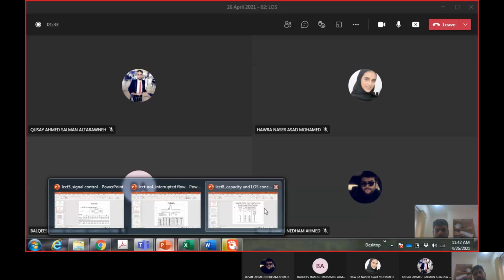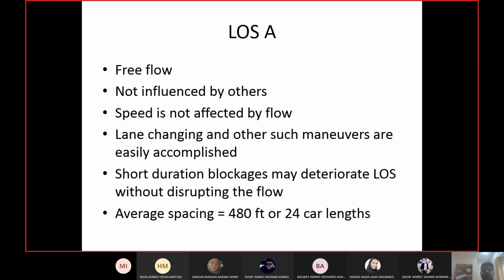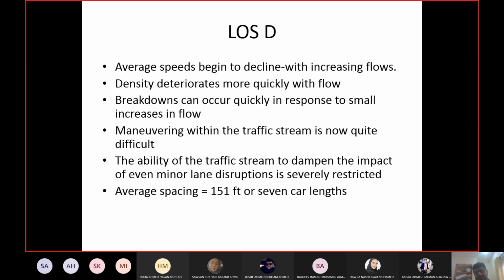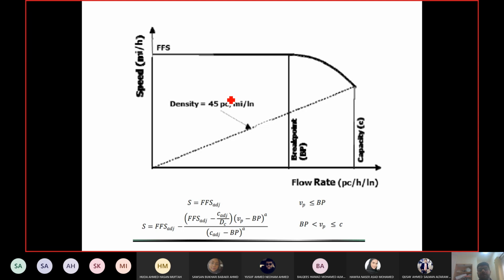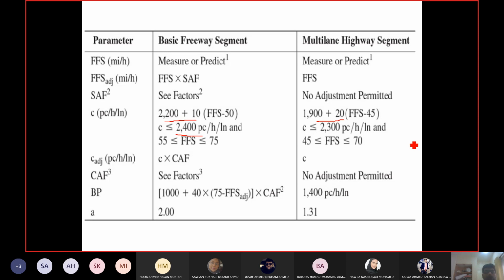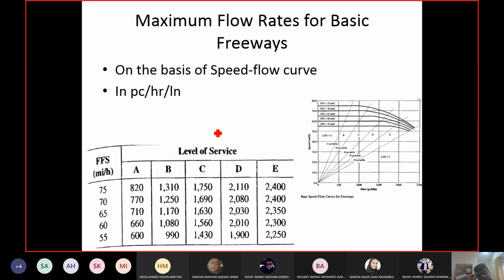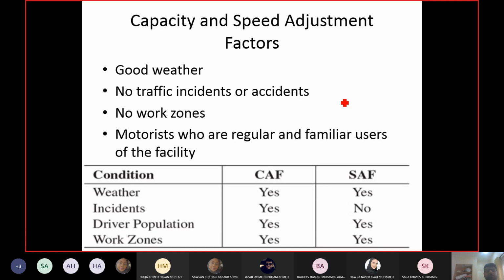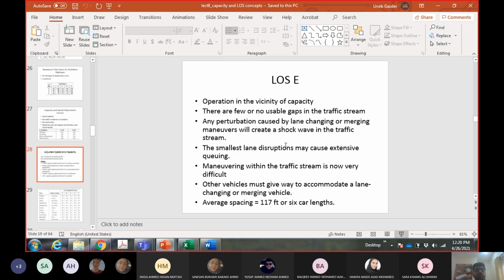26 April 2021 LOS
This lecture explains the procedure, equations and factors required for calculating level of service of uninterrupted flow facilities, including highways and multilane freeways